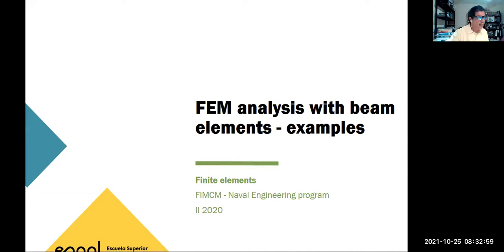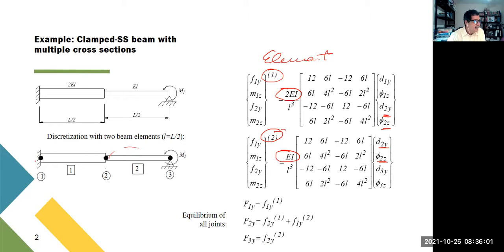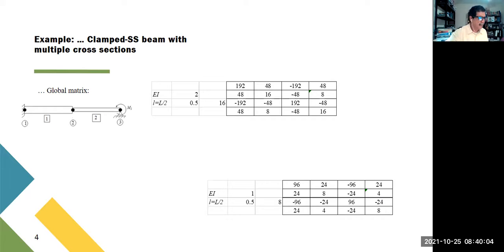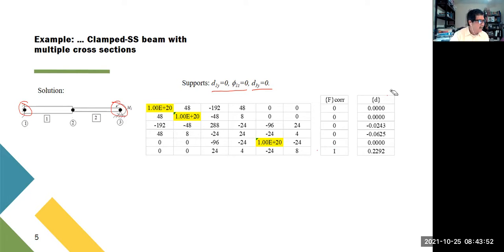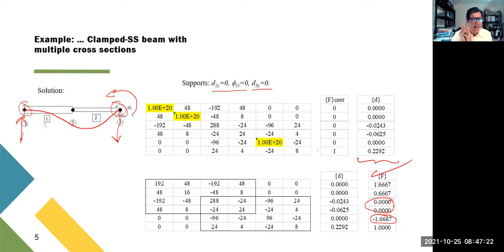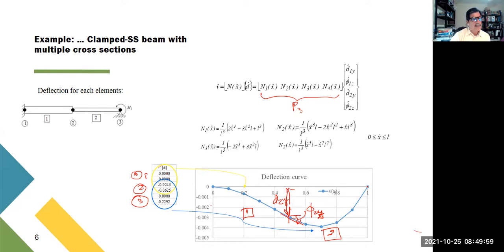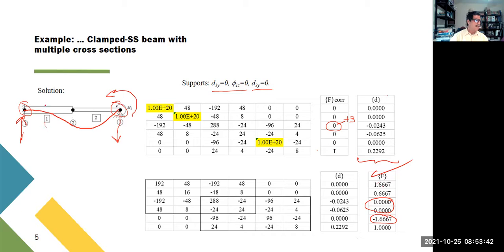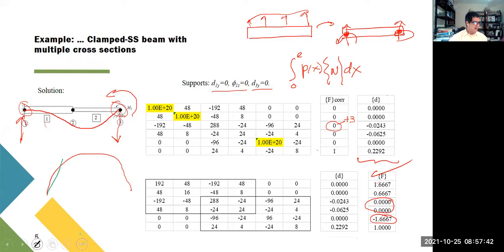Analysis with finite elements of beam type-2.2-Stiffness matrix for beam element using direct method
Analysis with finite elements of beam type-2.2-Stiffness matrix for beam element using direct method-Example two beams